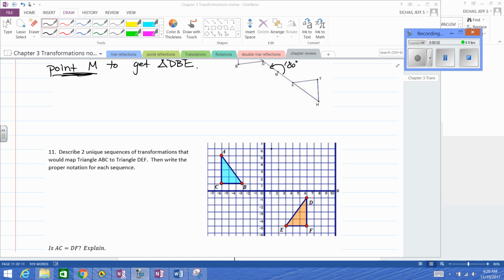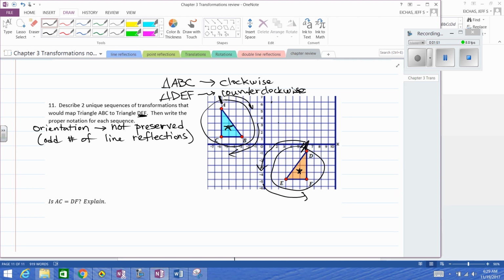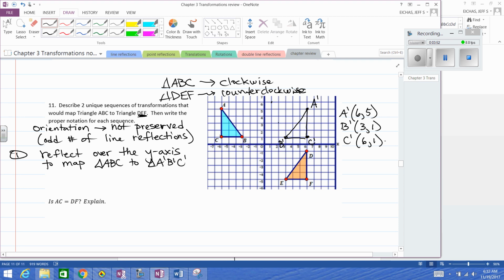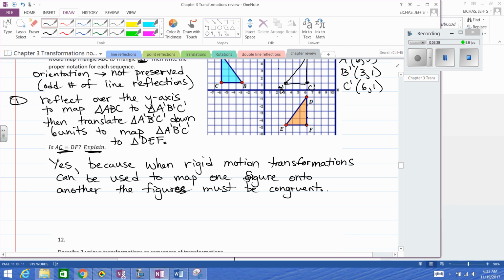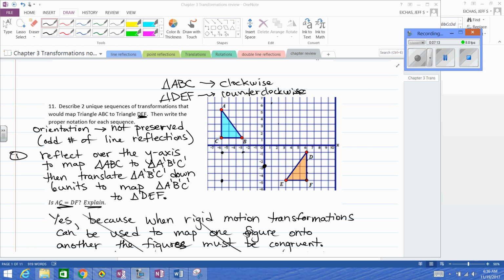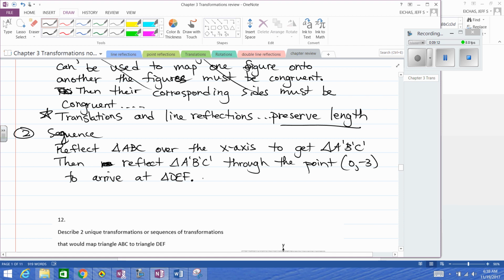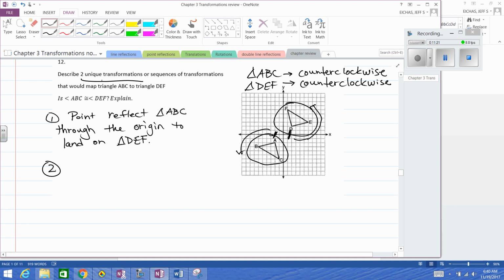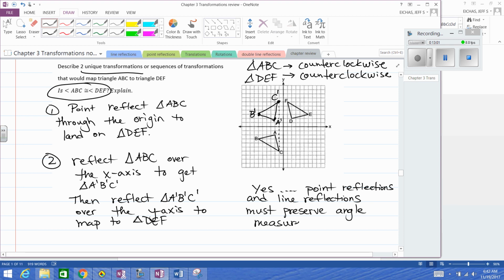CHP3 Review solutions #11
Transformations review solutions to number 11.  Sequence of rigid motion transformations to map one figure onto another.